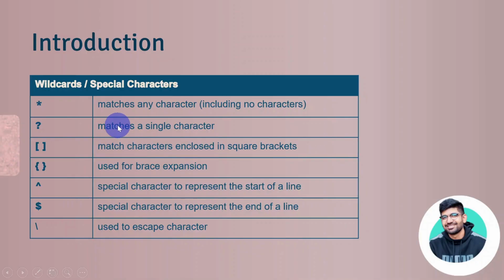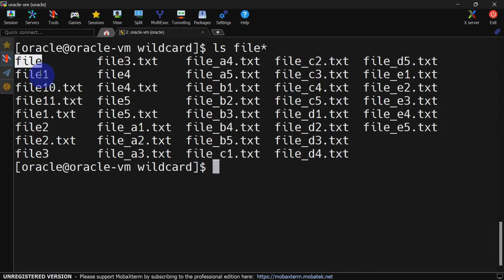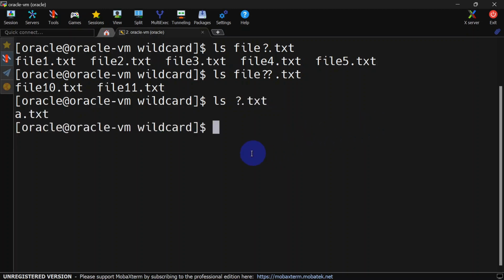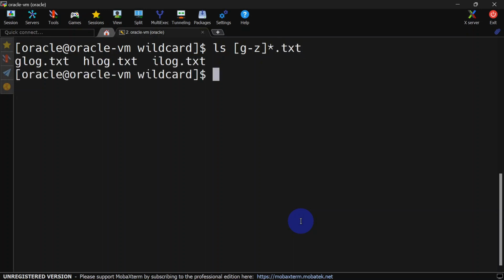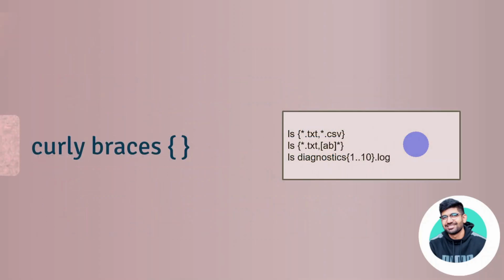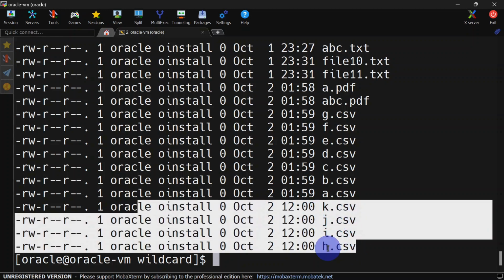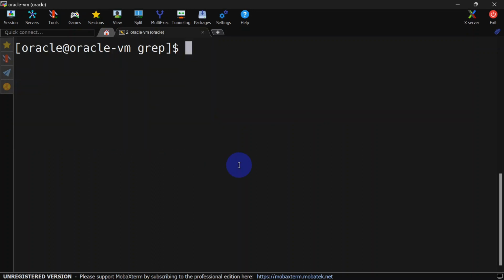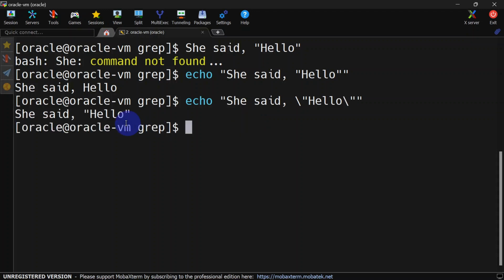Linux Wildcard Characters , wild by nature 😜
0:00 Introduction
1:46 How to use "*"
3:58 How to use "?"
5:06 How to use "[]"
9:25 How to use "{}"
12:06 How to use "^ & $"
14:01 How to use escape character
15:37 Outro